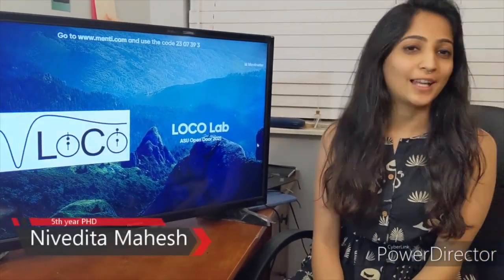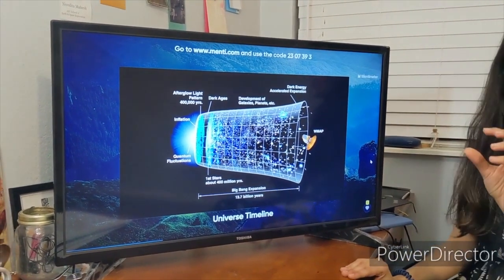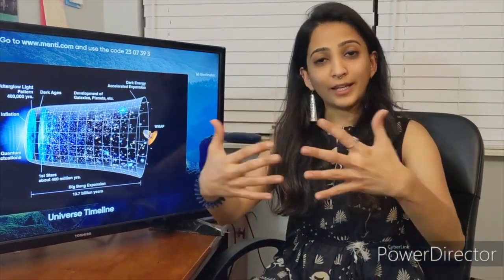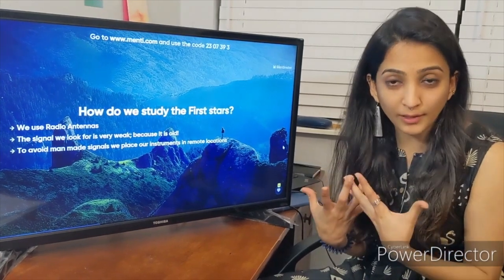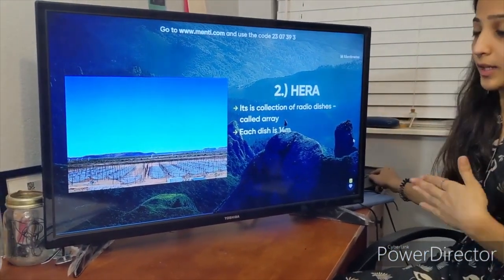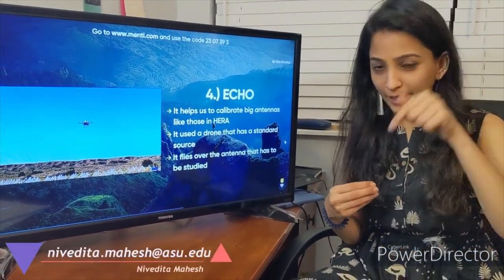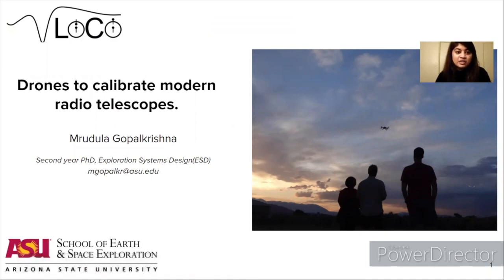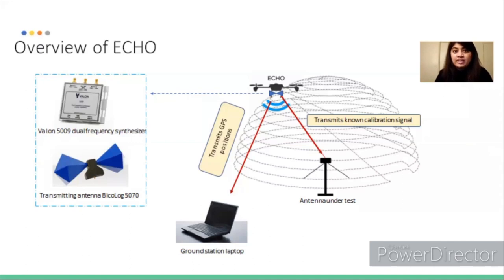Low frequency Cosmology: Viewing the Radio Sky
Cosmology is a branch of astronomy that studies the origin and evolution of the Universe. Arizona State University has accelerated these efforts by building instruments to observe the early Universe in radio waves. Meet members of the Low-frequency Cosmology group (LoCo Lab) and the Hydrogen Epoch of Reionization Array (HERA) as they share their research. Go LoCo!